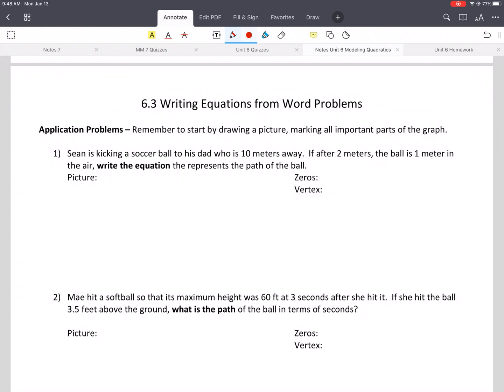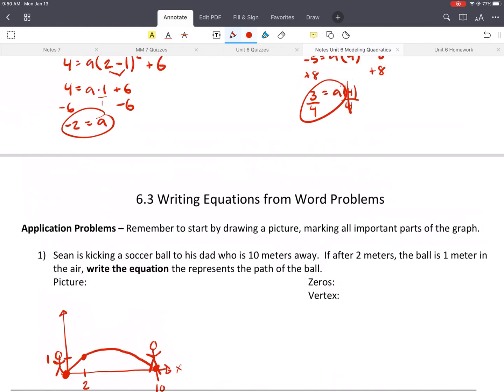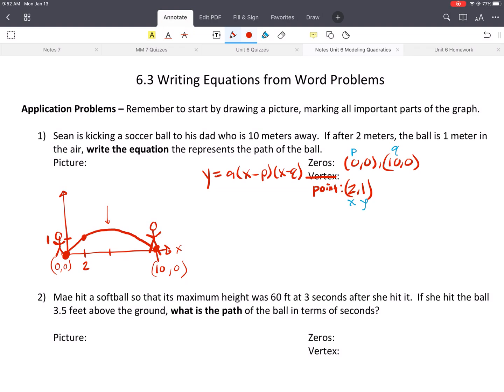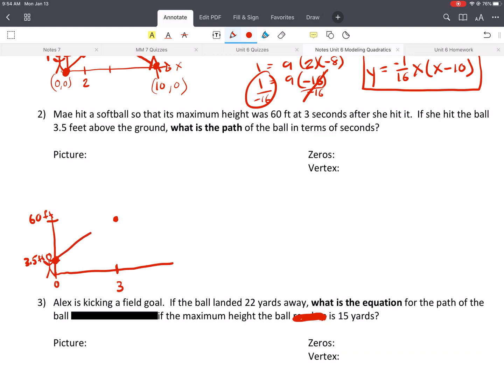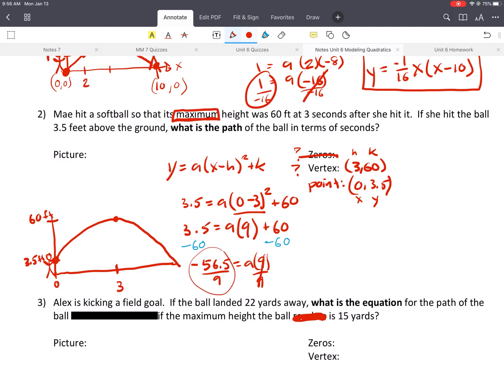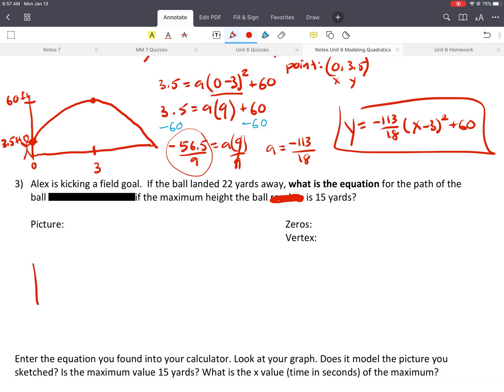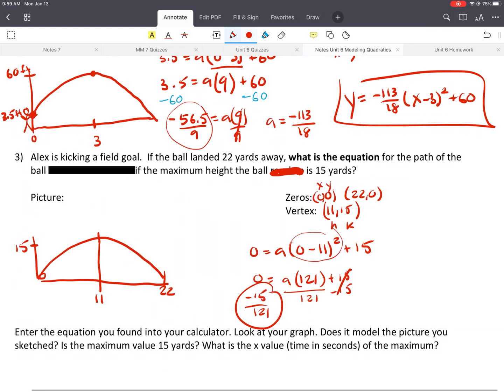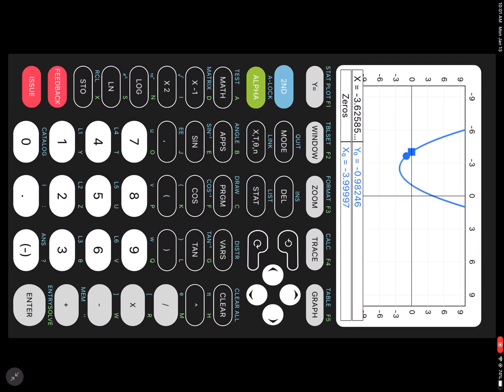S2 6.3 Writing Equations from Word Problems